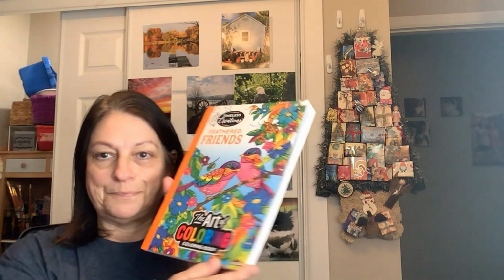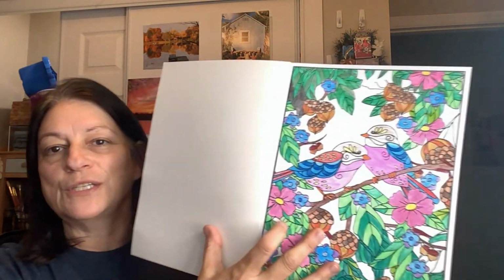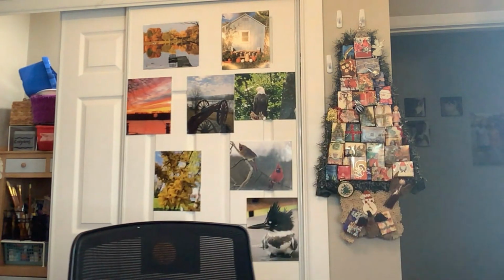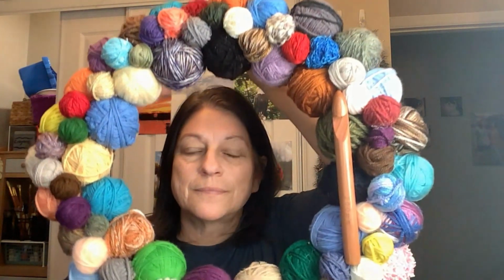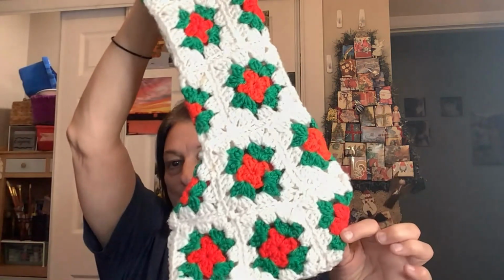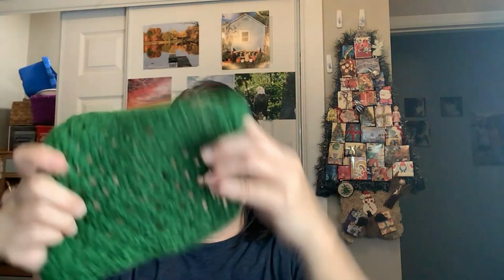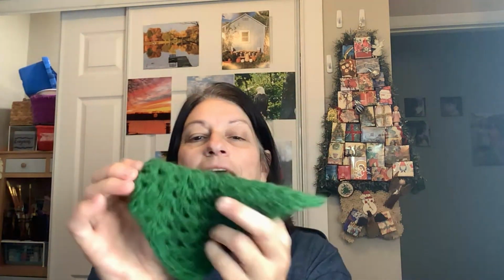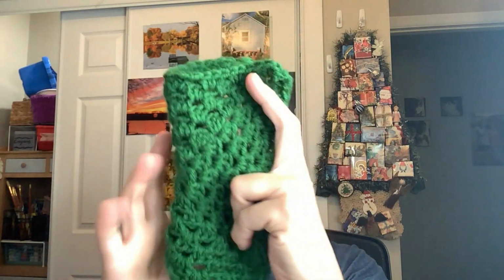Coffee with Kim E13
Happy Sunday.  Wait till you see the gift I got .
Grab a mug and let’s chat.

• Use my link to Amazon for everything you need for this craft